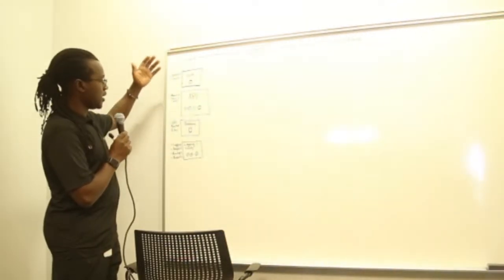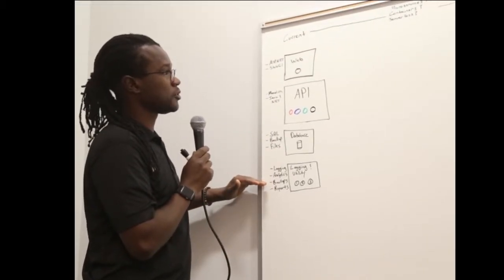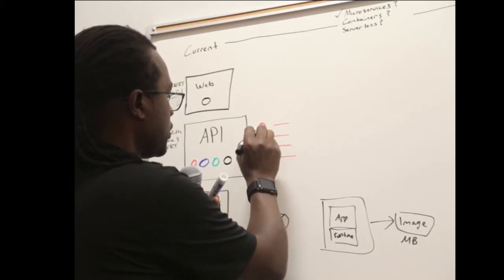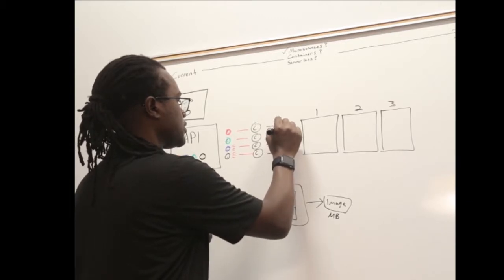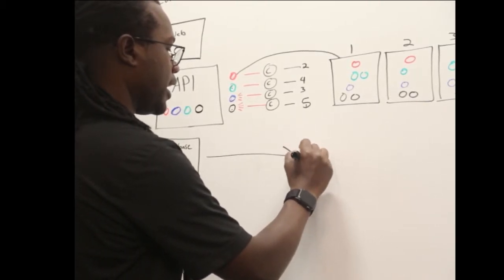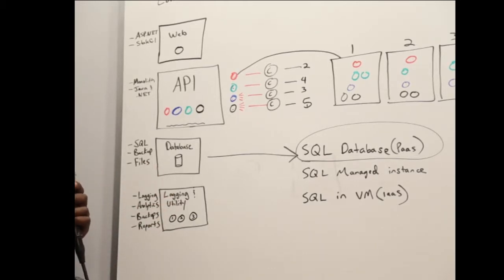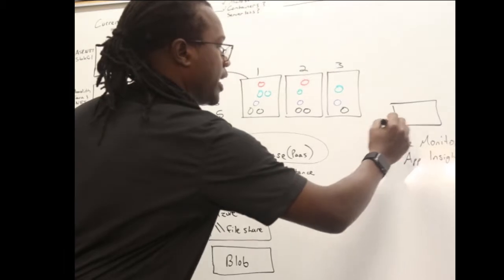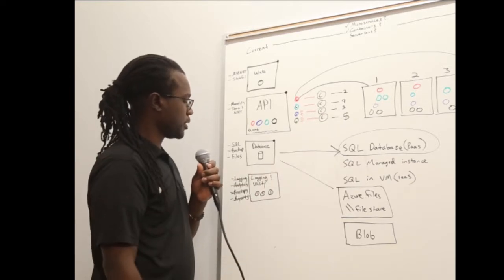Episode 575: Kevin Gates on Cloud Architecture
Cloud Solution Architect Kevin Gates walks us through the architecture of a sample application migrated from on-premise to Azure.